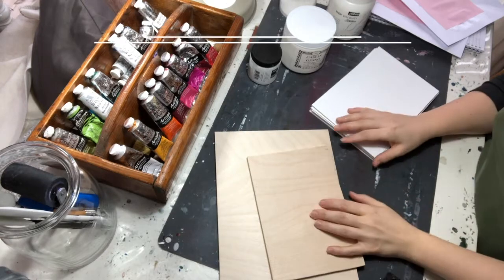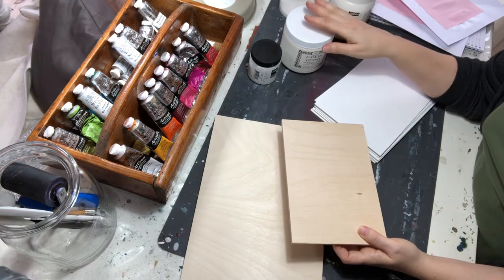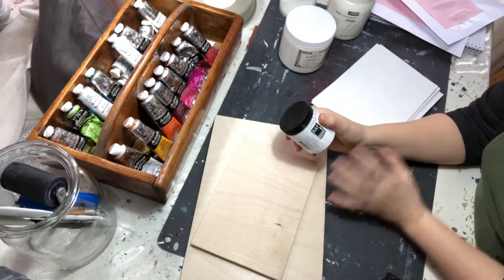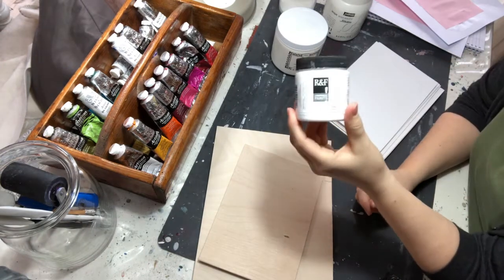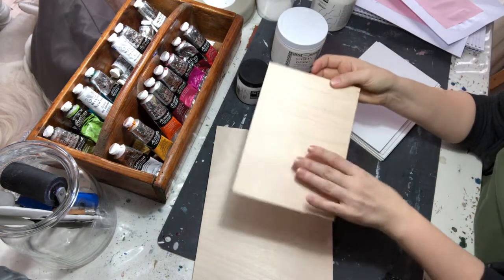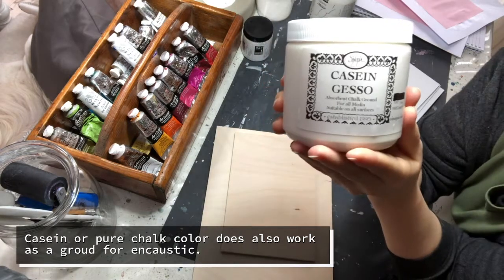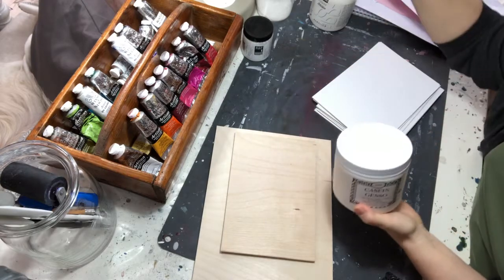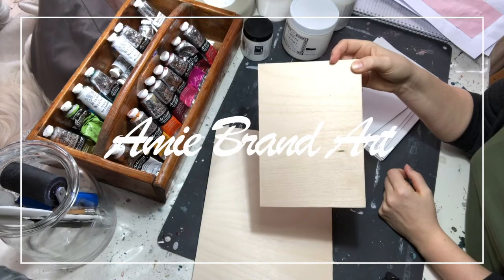Learn to paint with Encaustic - Part 5 Grounds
Now you can learn how to paint with encaustic (hot wax) by watching my FREE video online course in "Learn to paint with Encaustic". I have over ten years of experience in art and education and I hope to give you a course with quality. Why free? Because I want everyone to be able to learn to paint with encaustic and there is a lack of knowledge about it online. Hope you enjoy this course. Let's wax the world together!

This is video 5 and about what Grounds you can use with Encaustic.